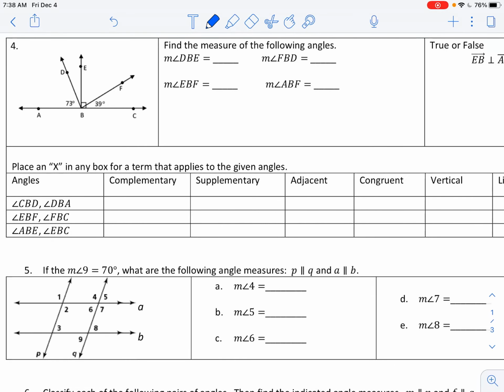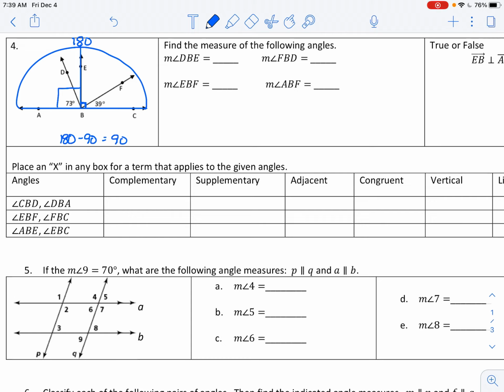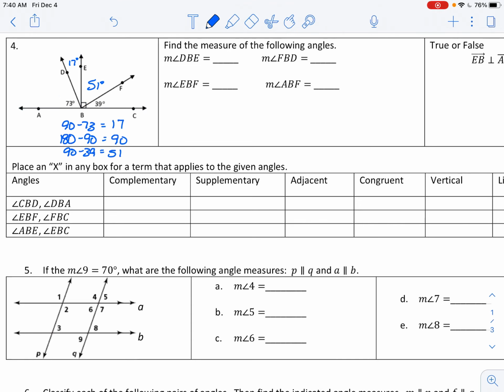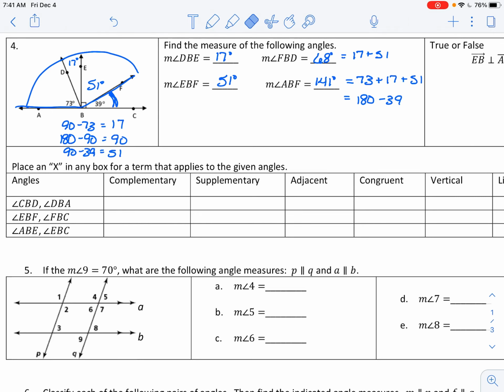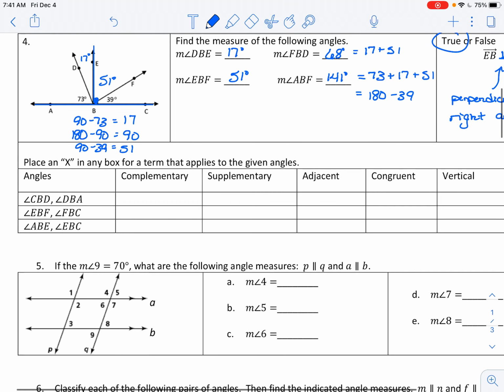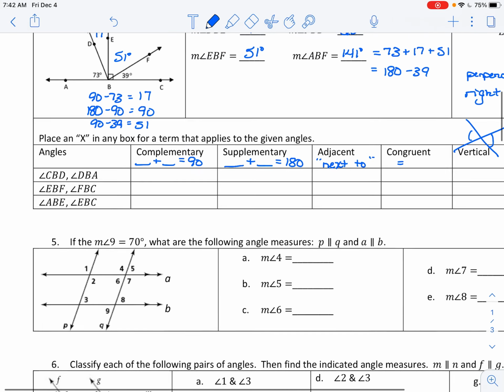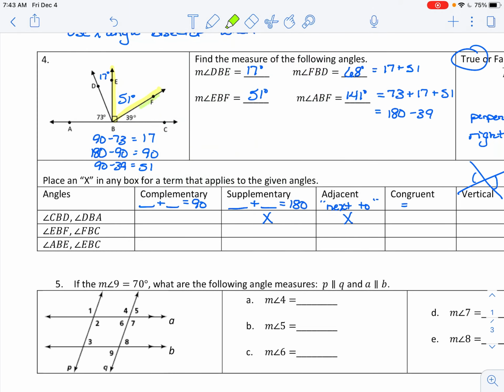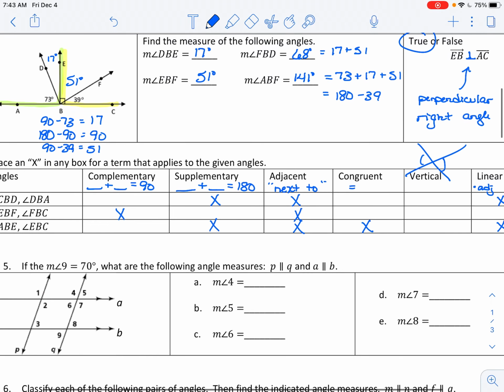Geometry Unit 2A Test Retake Review #4